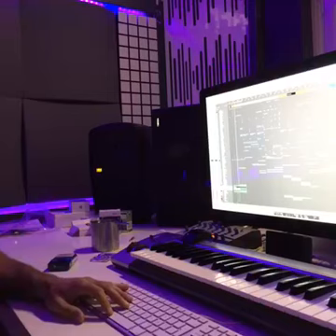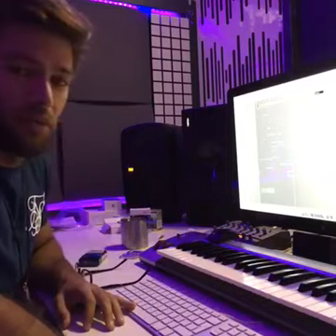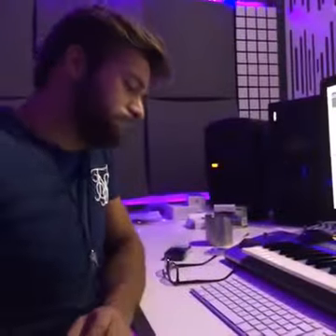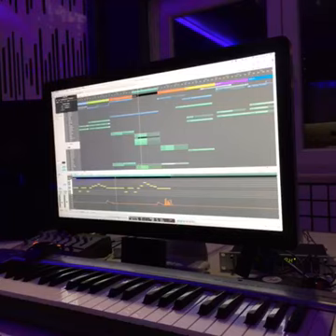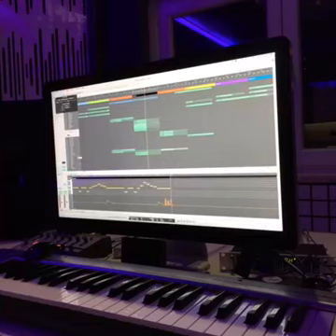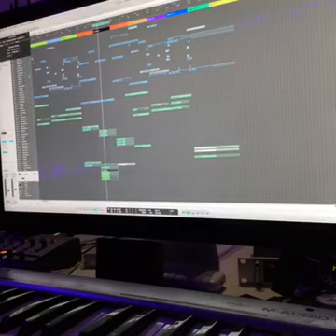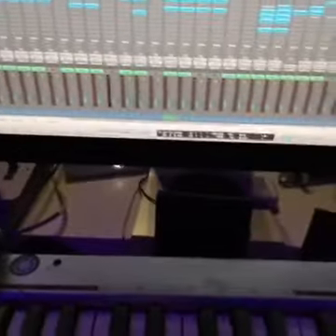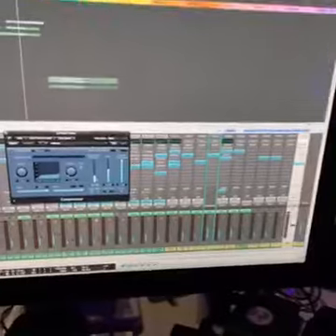Making KUBANO by Kura in the studio (Mixing And Mastering Track)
How to Make KUBANO by Kura in the studio